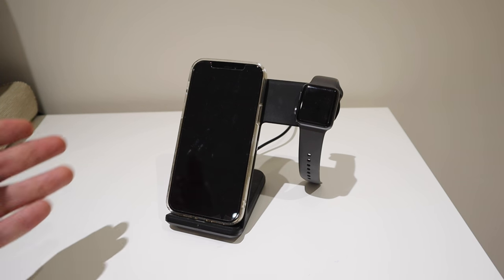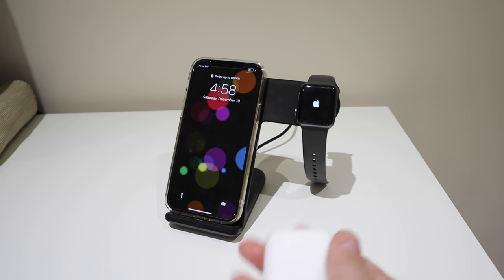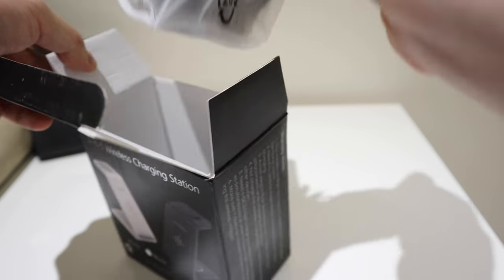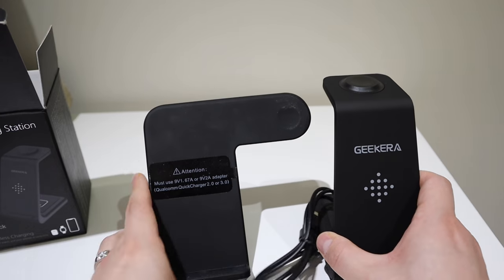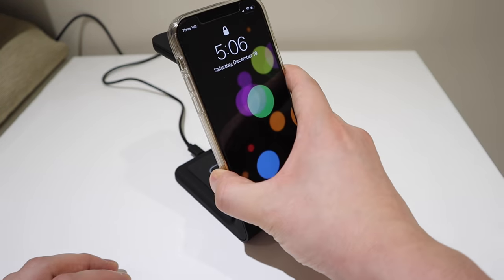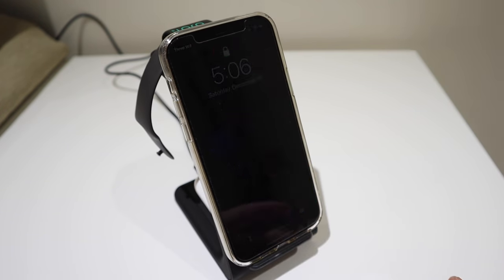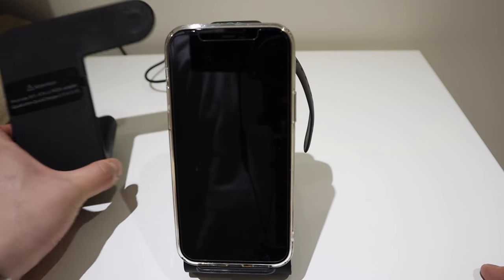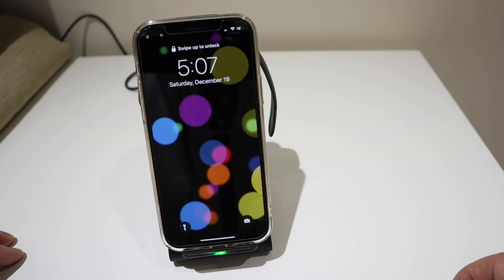Don't buy Apple wireless charger from Amazon until you see this!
GEEKERA Wireless Charger, 3 in 1 Wireless Charging Stand Dock for Apple iPhone 8/9/10/11 Series/12/12 Pro/12 Pro Max/AirPods 2/Pro Android Phone Apple Watch 2/3/4/5/6/SE, Temperature Control